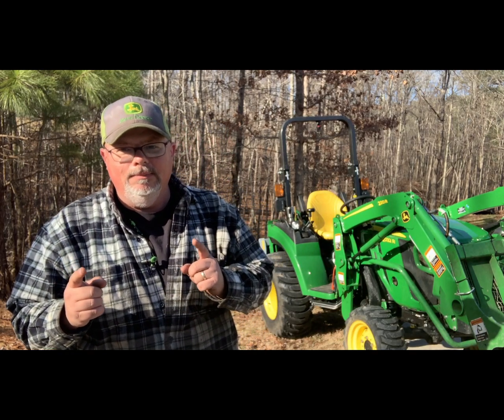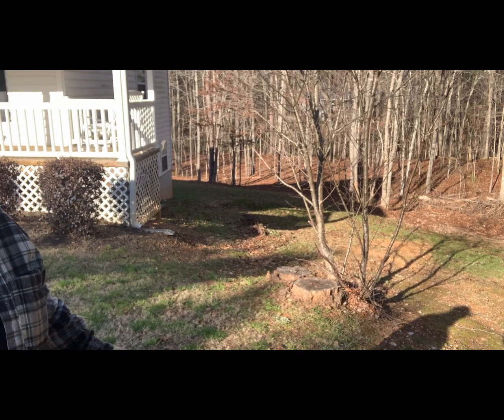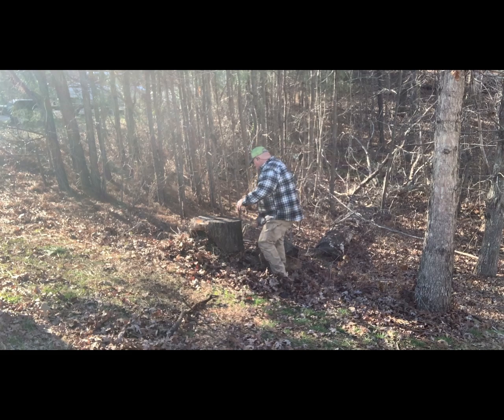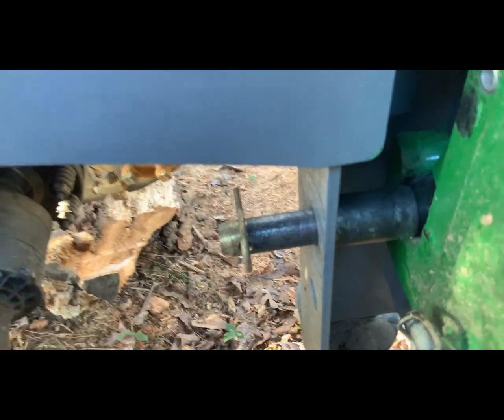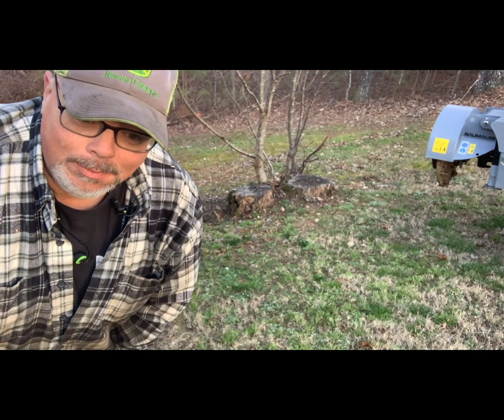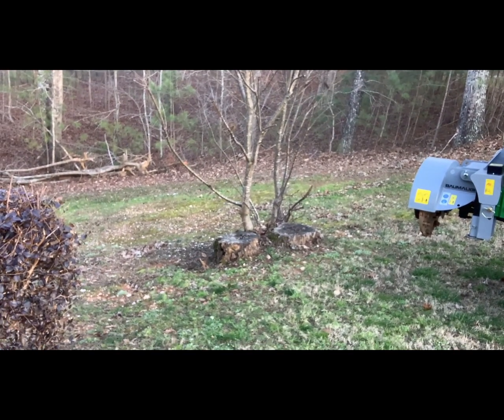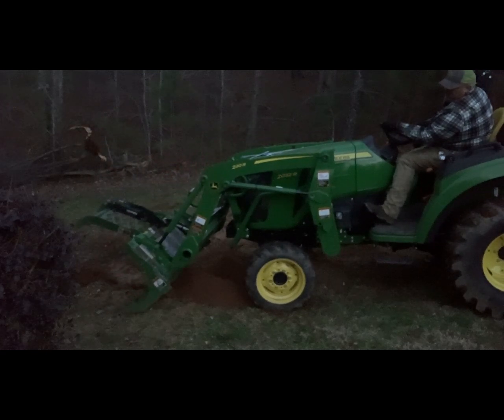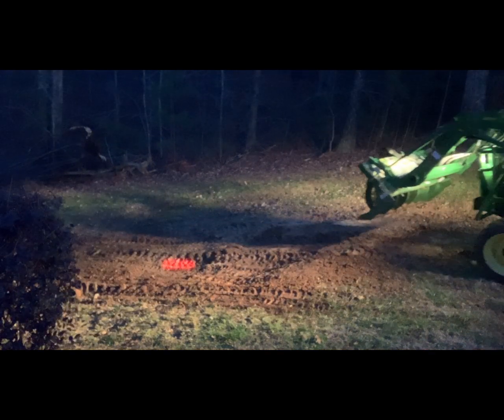1st paying stump grinding job with John Deere 2032R & Baumalight 1p24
Ground up 4 stumps for a buddy of mine.